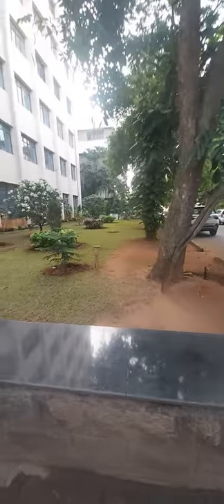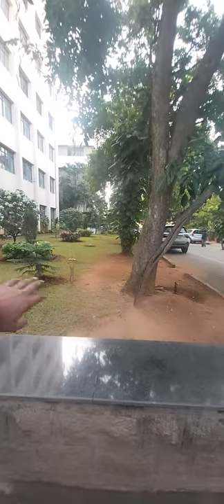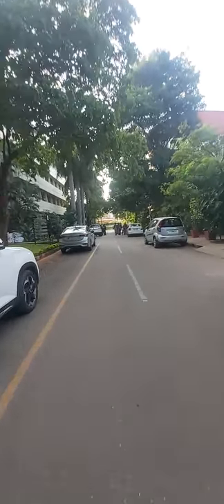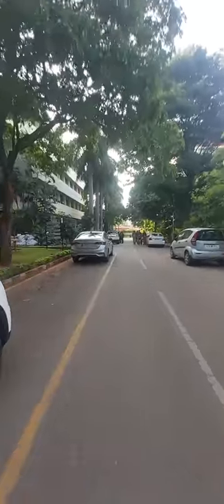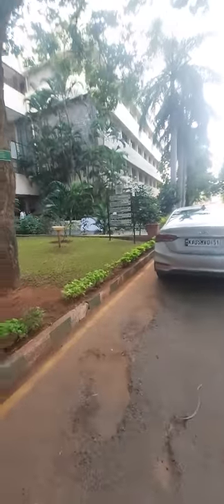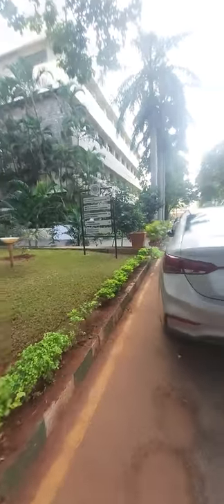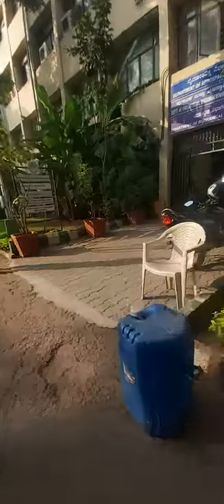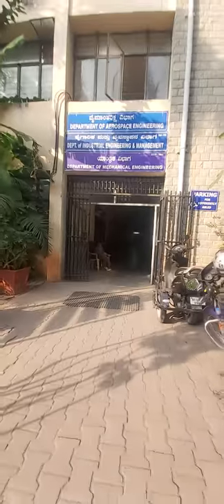BMSCE Campus Quadrangle Rear-FacingCamera Videographical Tour:Academic RegionCum PedagogicalComplex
Welcome To The Bhusanayana Mukunddas Shreenivasaiah College Of Engineering Campus Of Agglomeration Bangalore's Detailed Informative Videographical Monographical Communique Account Of The Disquisitioned Dissertative Tour Cum Perambulated Mootling & B.M.Shreenivasaih College Quadrangle Rambling Of The BMSCE Campus Quadrangle In-Campus Commutation Boulevard Accesways Crosstown Junction Informatively Enchiridionic Encyclopedically Compendious Eruditioning Account Of The Presential Apparent State Of The Freshmens Students Batch & Class Of 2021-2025   !!!

The Mechanical Engineering Academic Block Of The Bhusanayana Mukunddas Shreenivasaiah College Of Engineering Campus Of Agglomeration Bangalore's Detailed Descriptive Internal Amenities Cum Interior Infrastructure Developement Of The AnteRoom Porch Passage-Ways & Hall-Ways Cum Corridor-Spaces & Vestibule AnteChamber Lobby-Spaces Of The B.M.S College Of Engineering Campus Pedagogic Quadrangle Of Agglomeration Bangalore   !!!

Welcome To The Bhusanayana Mukunddas Shreenivasaiah College Of Engineering Campus Of Agglomeration Bangalore & An Filmographed Account Cum Monologue Of In-Campus Fraternisation Accesways and In-Campus Eateries Spots & Food Joints.

Detailed Informative Account Of The Bhusanayana Mukunddas Shreenivasaiah College Of Engineering Campus Of Agglomeration Bangalore

An Official Solemnatically Propitous Welcome & Cherished Salutation To All The Viewers to this Personal Videographical Blog Of The Promulgation & The Providence Of The Historiographical & Archaelogical Factuals & Informational Video Articles Of BMSCE ( BMS COLLEGE OF ENGINEERING OF AGGLOMERATION BANGALORE )

For the Pre-Ponderantly Cardinal Purpose Of Dissemination Of The Dissertative Videographs Of The Historiography Of Shri Parampujya Devpurush Vishnuavatari Sant Sadhguru Godman Lord.St.Chhatrapati Shivaji Maharaj & Bhusanayana Mukunddas Shreenivasaiah College Of Engineering Campus Of Agglomeration Bangalore Shri Maharana Pratap Ji !

Therefore To Opt For Stimulation & Cultivational Exhibition & Indulgence Exercising Of An Motion Of National Awareness & An Sense Of National Cognizance & Attempt To Institutionalise An Improvisational Revitalization & Revamping Of These Popular Public Mainstream Perception Of The Civilians & Statesmen Of Our Great Beloved Fantabulous Nation India &  Bhusanayana Mukunddas Shreenivasaiah College Of Engineering Campus Of Agglomeration Bangalore & Even For Institutionalisation Of The Public Amenities In The Domestic Public-Domain.

|| Om Shree Jay Parampujya Devpurush Bramhandratna Parampriya Vishnuavatari Mahaprabhu Dayavant Krupavant Gunavant Kirtivant Samajsudharak Sadachari ParmeshwaraDuta Shri Rajancha Raja Chakravartin Bharatiya Hindavi Swarajyasthapak RajaDhiraj Samrat Shree Guru SantShiromani Shree.Ishwarsaman ParamaHans Shri St.Chhatrapati Shivajiraje Shahajiraje Bhonsale Ji Maharaj Junnarkar Punewale Namo Namah  || ALIAS THE HIS HIGHNESS THE RIGHT HONOURABLE EMPEROR OF NATIONAL INDIAN MARATHA EMPIRE & THE PENINSULAR REGION & OCEAN OF INDIA EMPEROR GODMAN LORD.ST.CHHATRAPATI SHIVAJIRAJE SHAHAJIRAJE BHONSALE JI MAHARAJ , HIS EXCELLENCY THE IMPERIAL ROYAL MONARCH OF THE NATIONAL INDIAN TERRITORY & INDIAN NATIONAL MARATHA SOVEREIGN EMPIRE CONFEDERACY , HIS DIVINITY & HIS REGALITY THE SANCTIOUS LY PIOUS LORD OF THE INDIAN NATIONAL CROWN OF THE INDIAN NATIONAL MARATHA CONFEDERACY JUDICIARY & NATIONAL INDIAN SOVEREIGN DEMOCRACY & THE IMPERIAL ROYAL BHARATIYA TREASURY OF THE GOVERNMENT AND EGALITARIAN PARLIAMENT OF THE INDIAN NATIONAL MARATHA EMPIRE CONFEDERACY OF ASIA 🌏 🕉🛕🇮🇳

|| Om Shree Jay Shivray Namo Namah ||
Jay Ho Maharana Pratap Ji Ki  !
Rani Laxmibai Ji Mahan  !
Hail Chandragupta Maurya Ji  !
ARUN JAITLEY Ji Amar Rahe  !

JAI HIND       !       BHARATMATA KI JAY       !        VANDE  MATARAM     !     JAY BHAVANI     !   JAY  SHIVAJI     !
JAY JAWAN JAITLEY MAHAN     !
JAY HO SHRI ARUN JAITLEY JI    !

RIP Our Beloved & Most Cherished Adulated Reverential Parliamentarian & Senator Shri Arun Jaitley  Ji  !